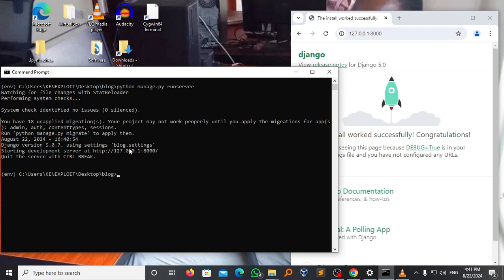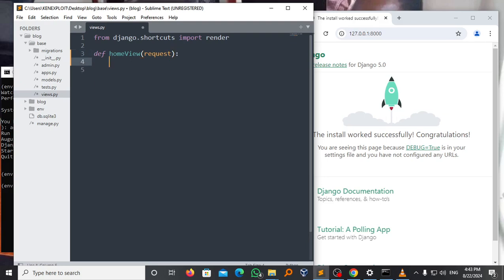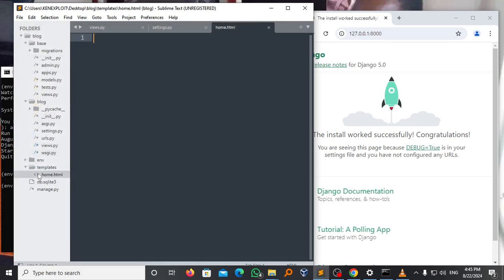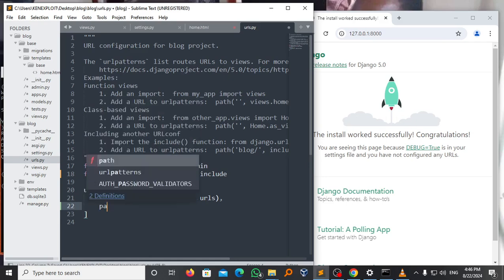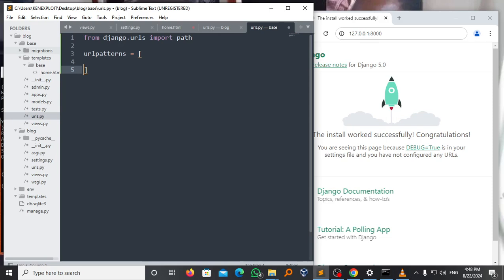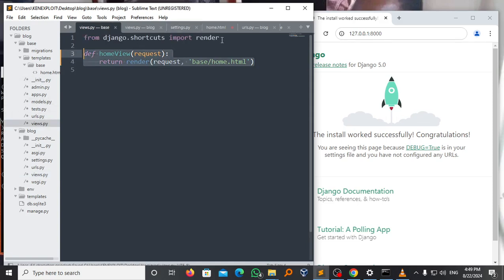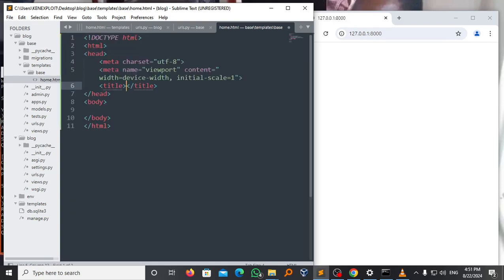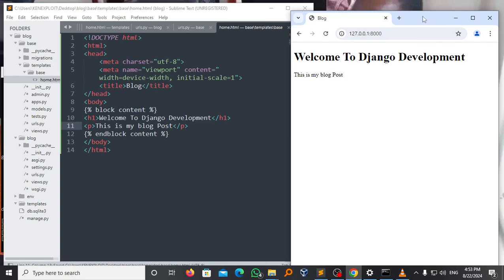How_To_Create_The_Web_Page_With_A_Template_View_Part 4_Django Tutorials Part 4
Python Django Template View Basics